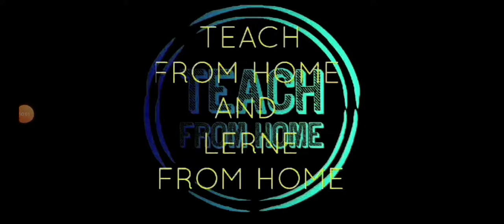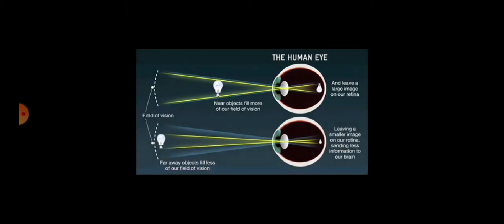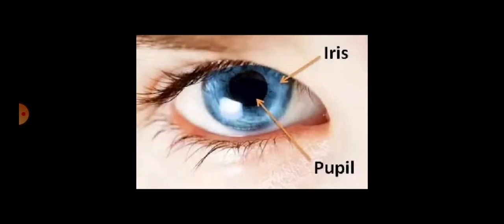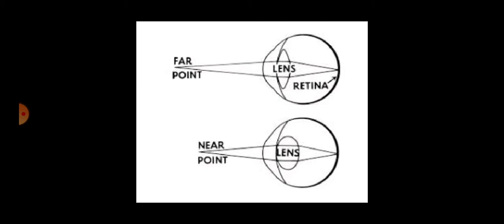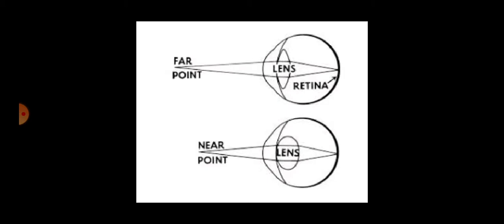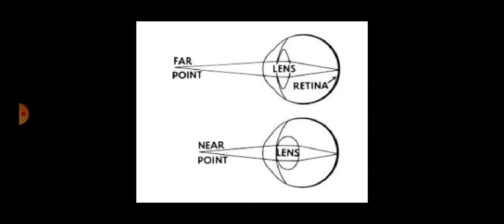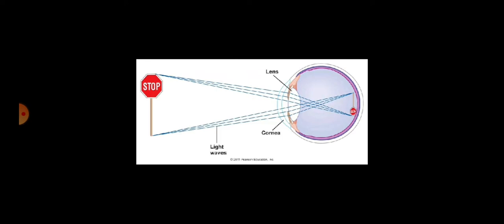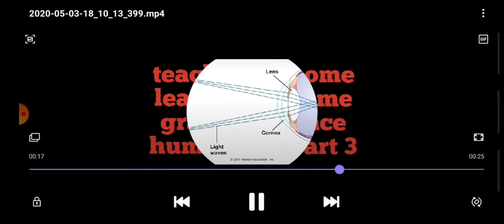TEACH FROM HOME LEARN FROM HOME grade 6 science in English part 3